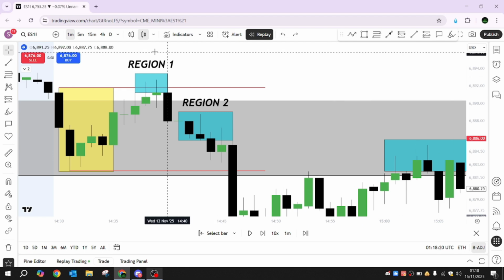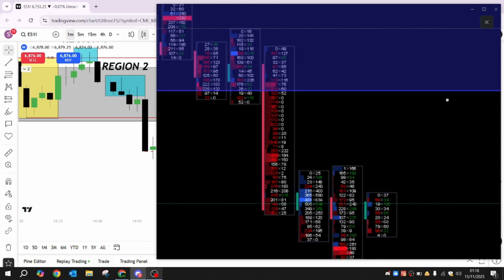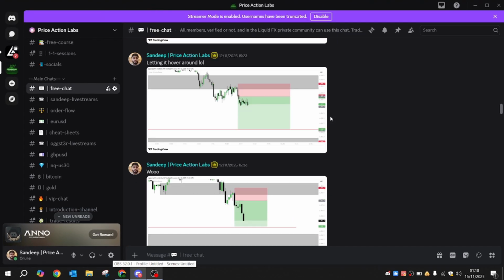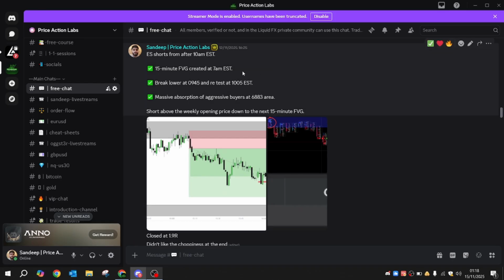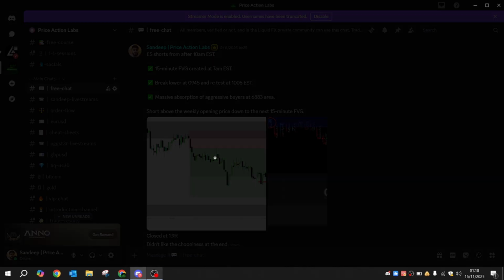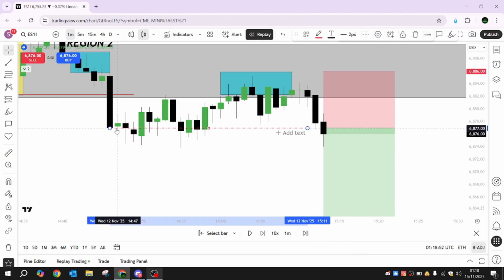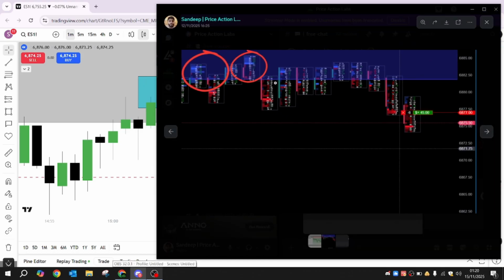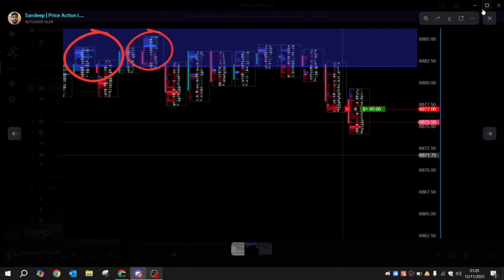Use footprint charts WITH the ORB